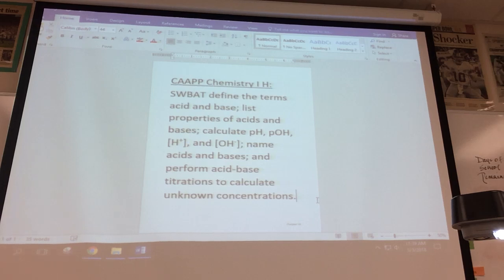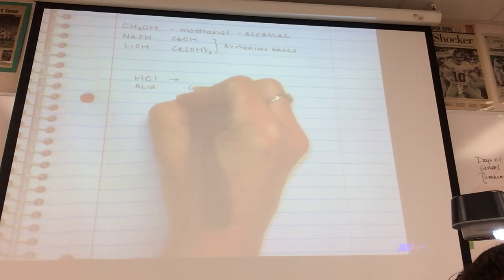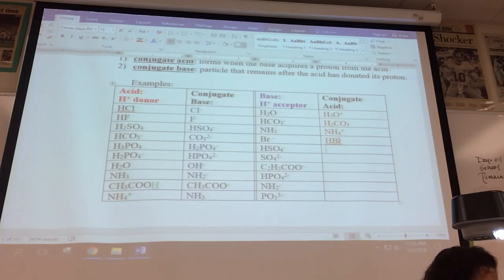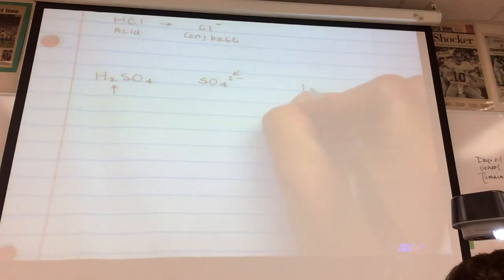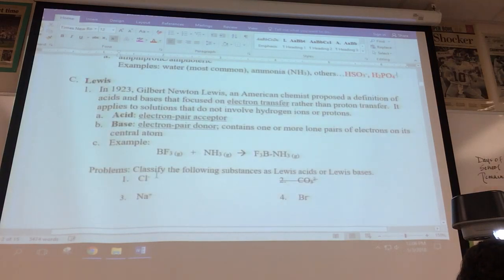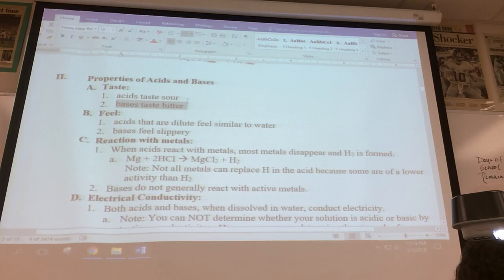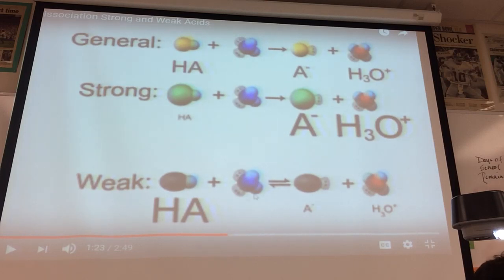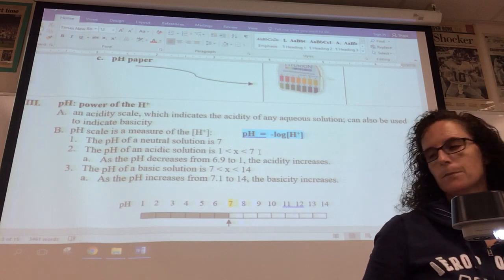Chapter 16 Acids Bases Lesson 1 Intro